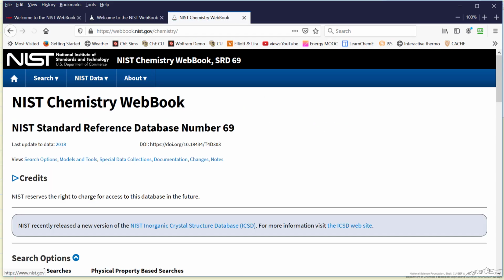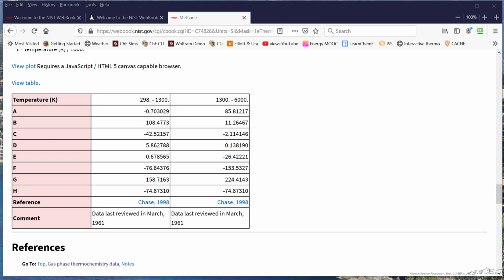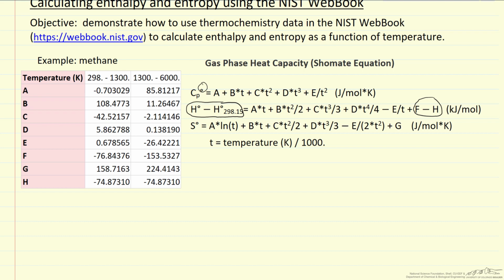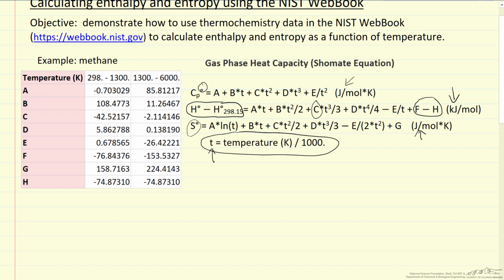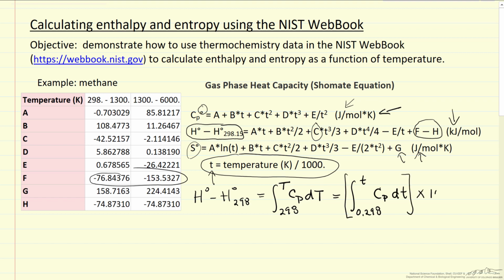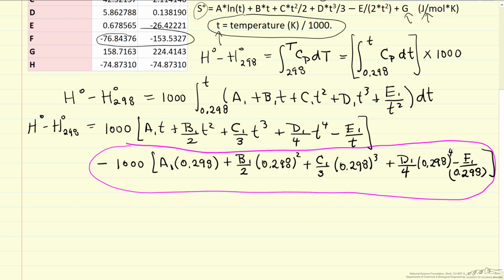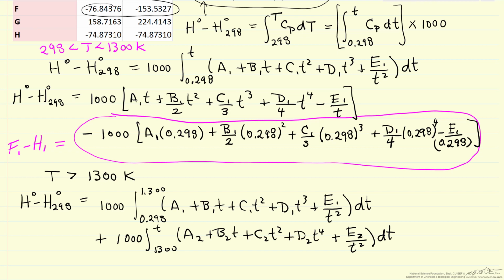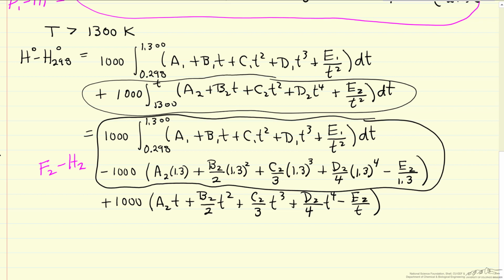Calculating Enthalpy and Entropy Using the NIST WebBook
Organized by textbook Demonstrates how to use the NIST WebBook to calculate enthalpy and entropy at a given temperature using temperature-dependent heat capacities. This spreadsheet NIST WEbBook example uses the parameters from the NIST WebBook to calculate enthalpies for methane.  Made by faculty at the University of Colorado Boulder, Department of Chemical & Biological Engineering.